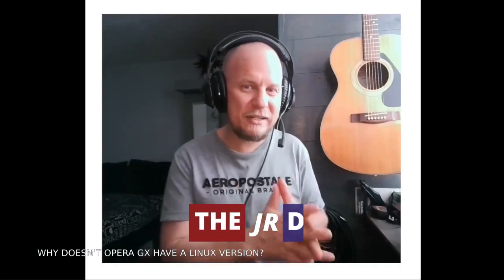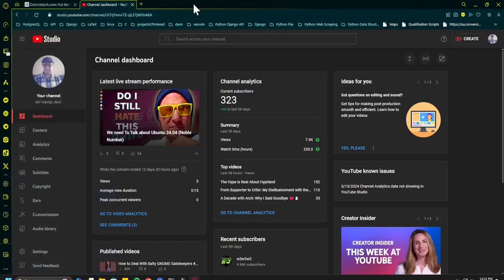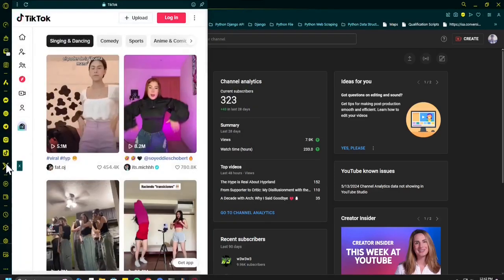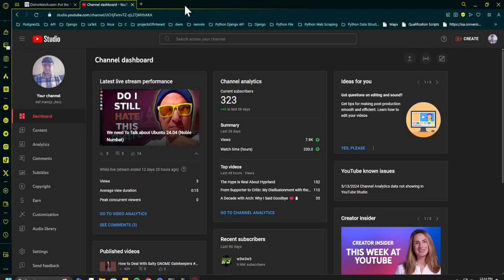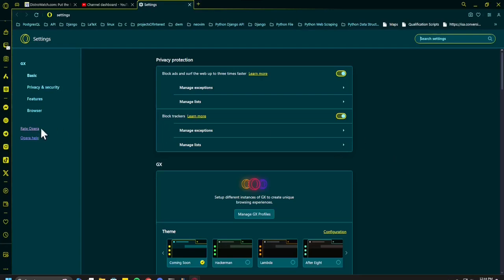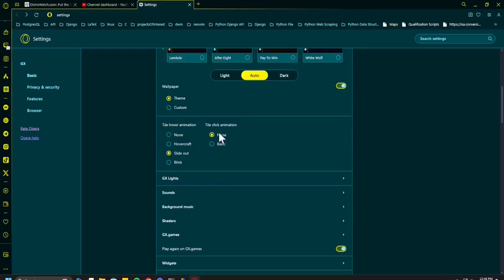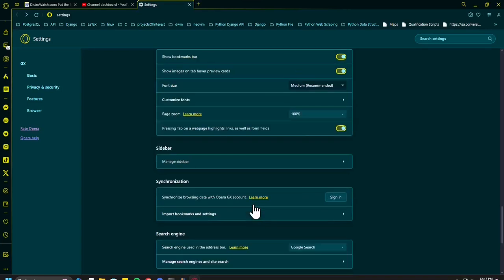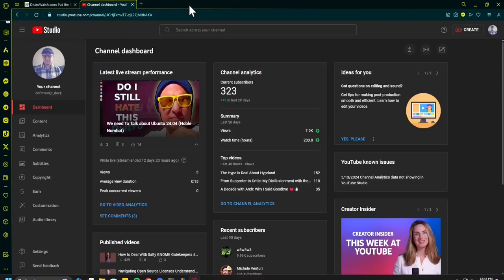Opera GX First Impressions: Can We Get A Linux Version, PLEASE?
Hey everyone! 👋 In today's video, I'm diving into the world of Opera GX for the first time and sharing my honest impressions. As a browser specifically designed for gamers, Opera GX promises some unique features and performance enhancements. But does it live up to the hype? 🤔